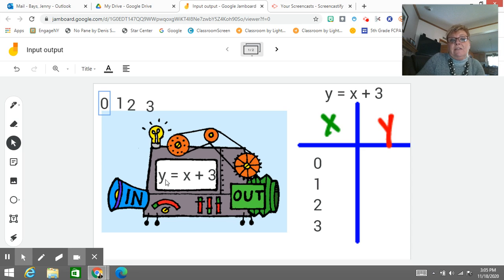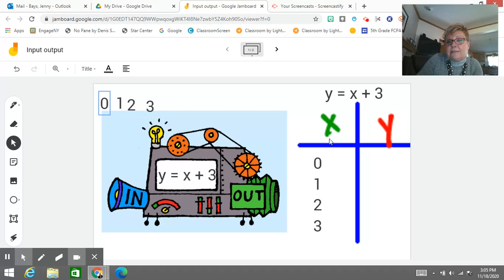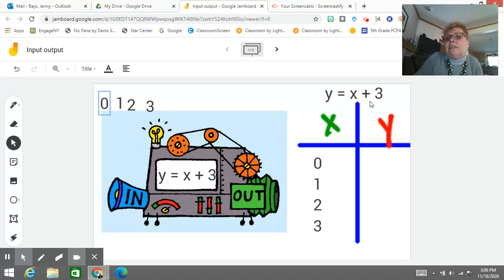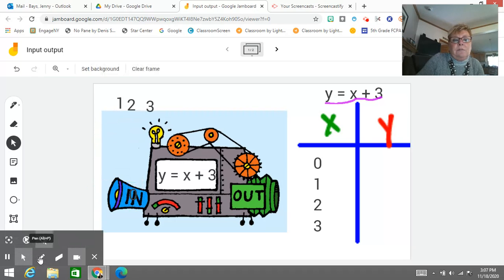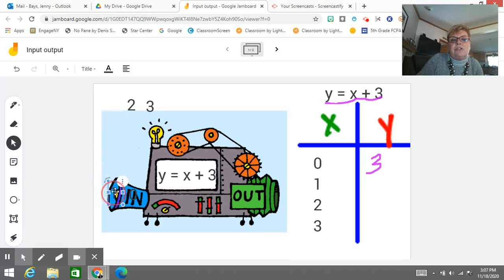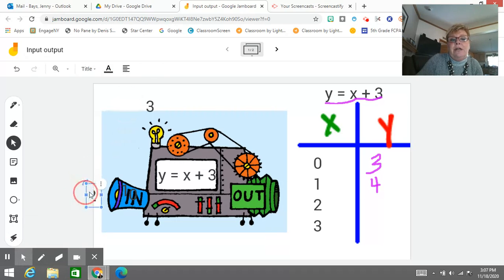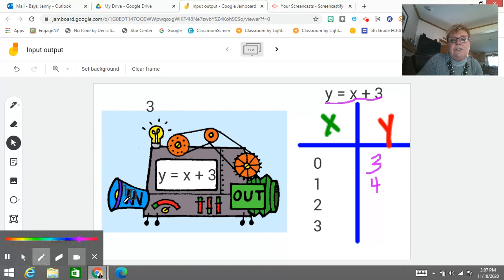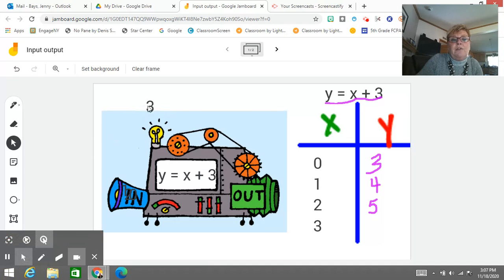Unit 6 Lesson 7 Part 1 Patterns and Equations